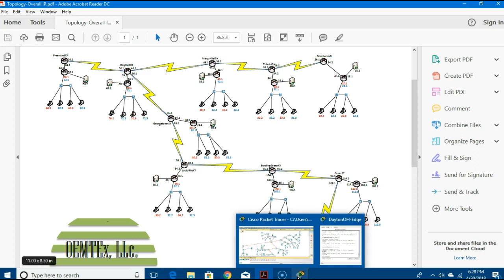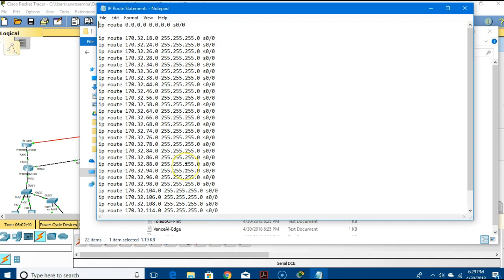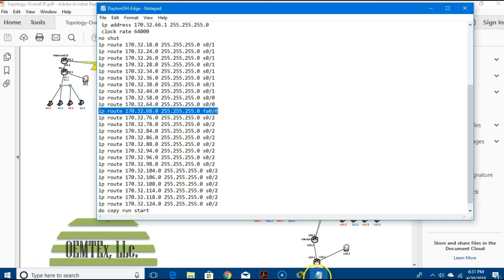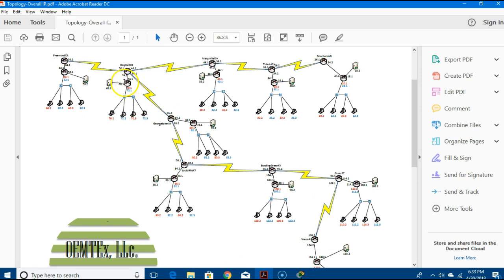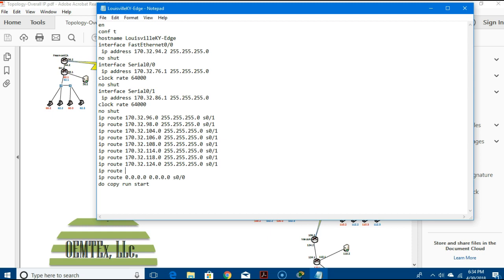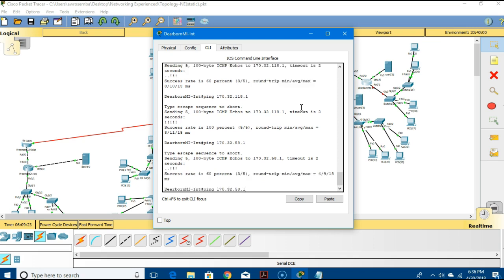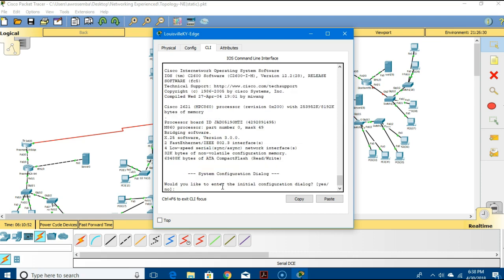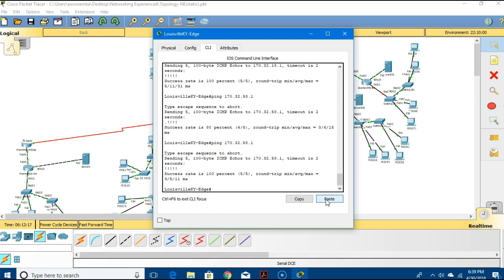Configuring Static Routes and Default Static Routes Episode 9 of the OEMTek Series.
Configuring static routes and default static routes (quad zero routes) using the OEMTek topology.  The OEMTek Routing and Switching Topology is a complex multi-location router topology with multiple switches, VLANs and hosts.